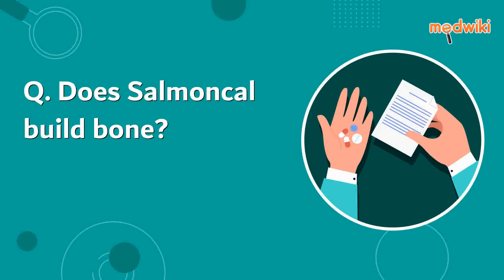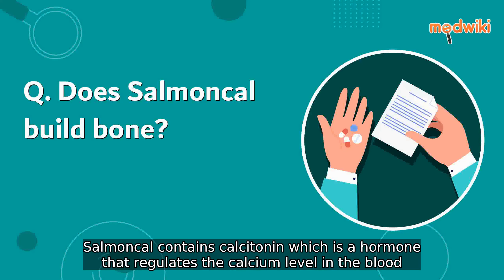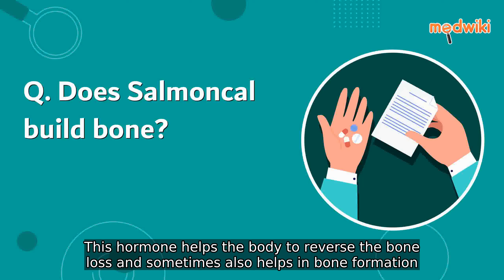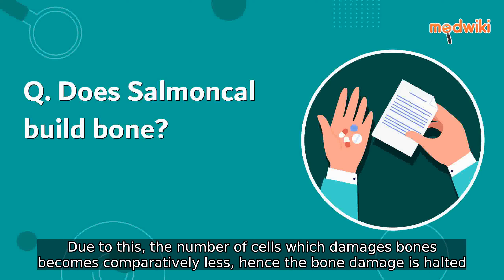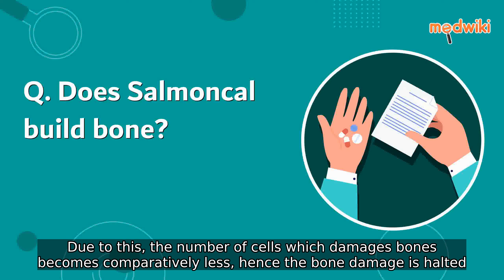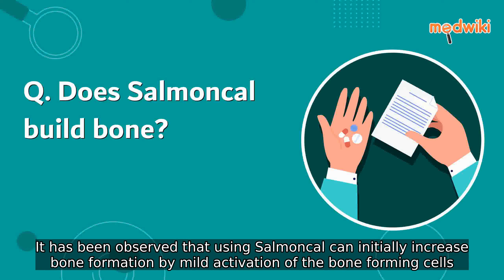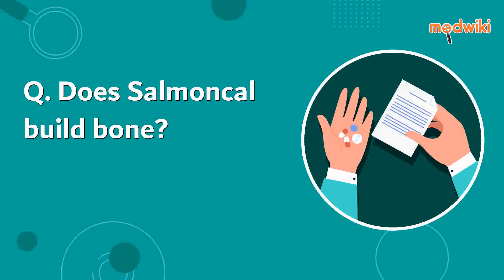Does Salmoncal build bone?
Salmoncal contains calcitonin which is a hormone that regulates the calcium level in the blood. This hormone helps the body to reverse the bone loss and sometimes also helps in bone formation. Due to this, the number of cells which damages bones becomes comparatively less, hence the bone damage is halted. It has been observed that using Salmoncal can initially increase bone formation by mild activation of the bone forming cells.